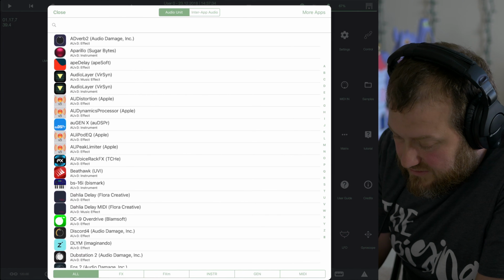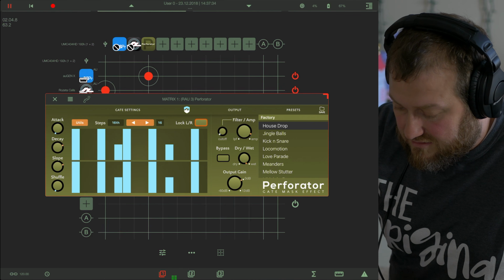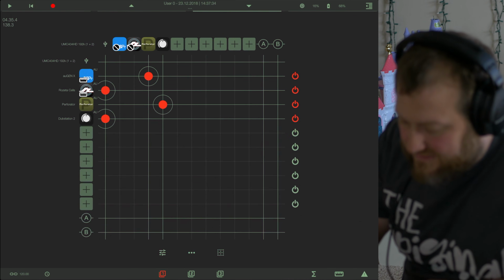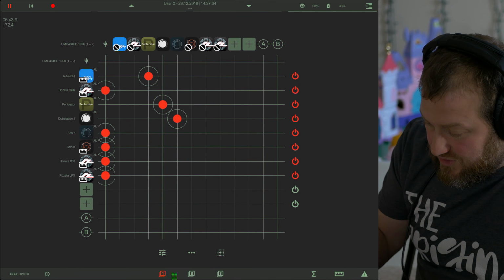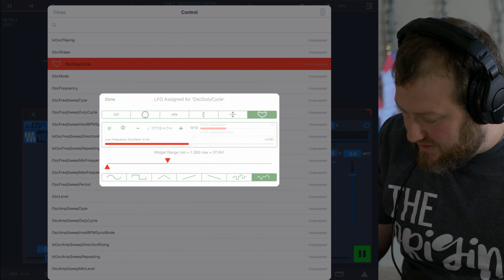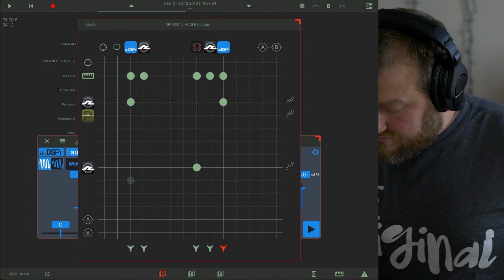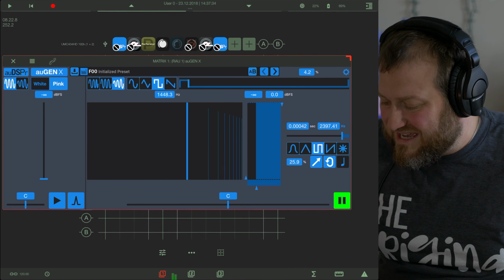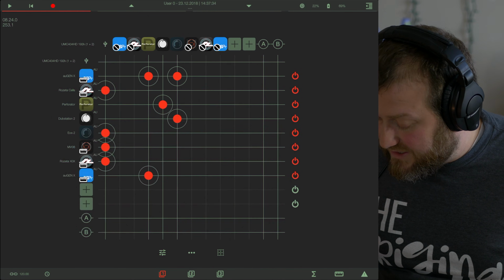auGenX Meets ApeMatrix for Modular Synth Tests? | DabbleLab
Linktree
A little dabble lab test of auGenX as a modular synth inside of ApeMatrix.

Also my first video with ApeMatrix so its sort of a mini tutorial on it as well.

Equipment Used
Panasonic G7